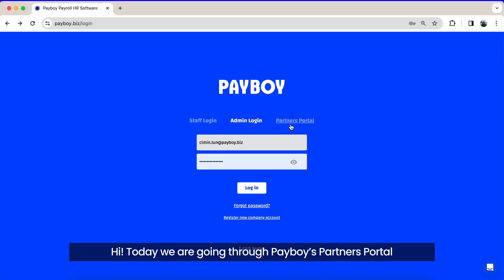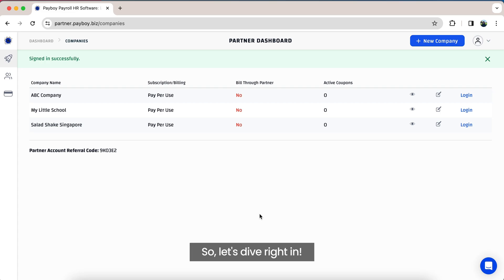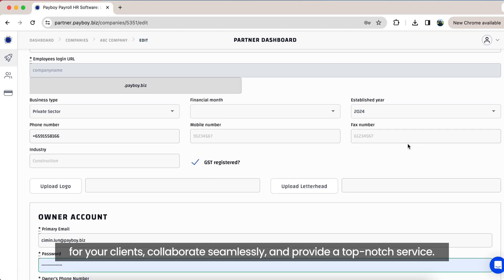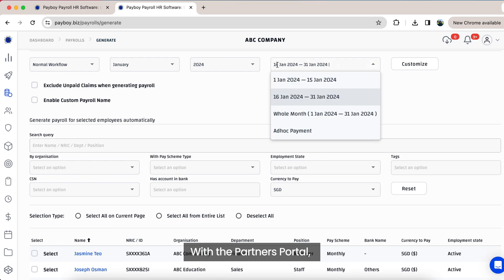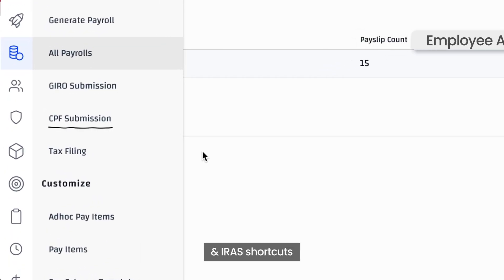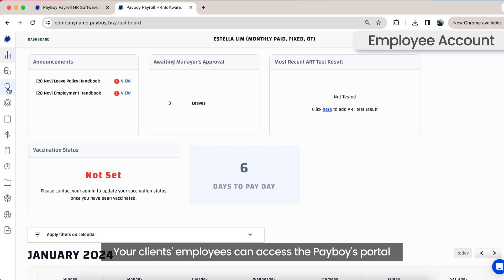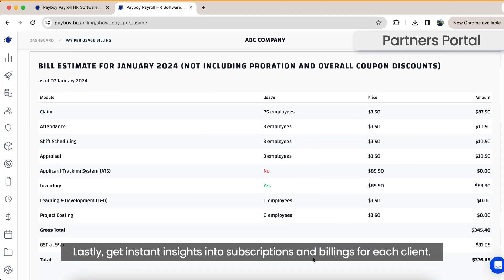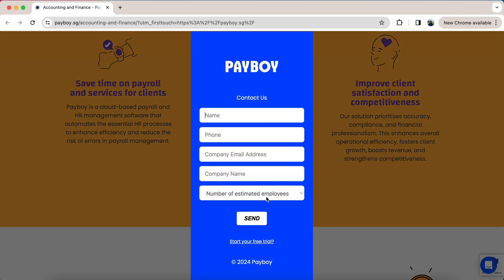Introduction to Payboy's Partners Portal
Payboy’s Partners Portal is designed with you, accountants and payroll service providers, in mind. It's a secure online platform that empowers you to efficiently manage payroll processes for your clients, collaborate seamlessly, and provide a top-notch service.